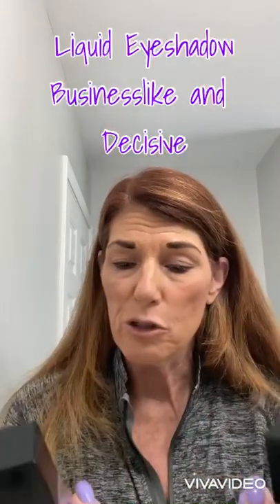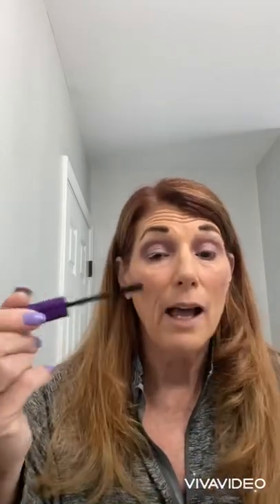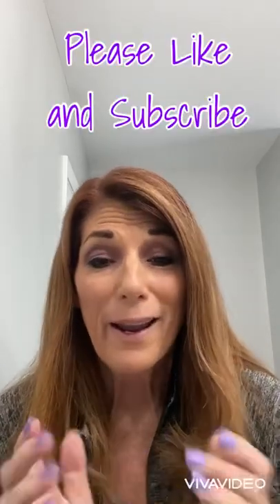Eyeshadow Tutorial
Join me as I show how to blend two eyeshadow shades successfully.